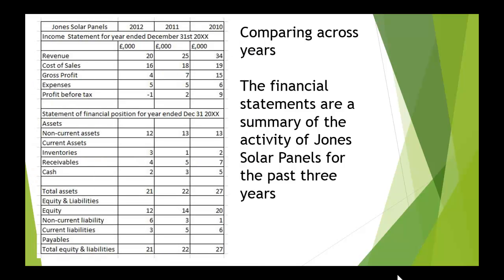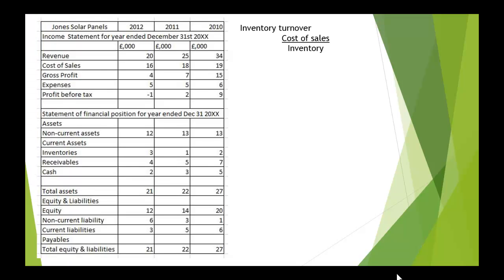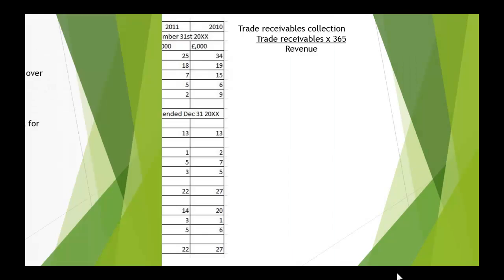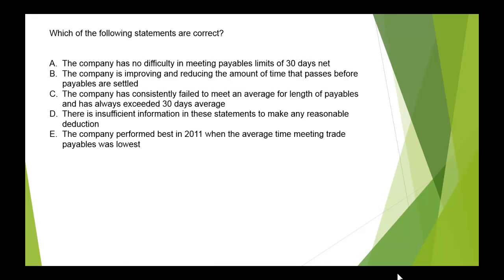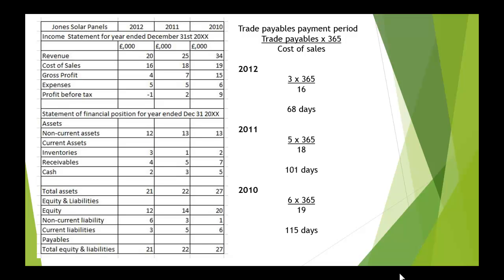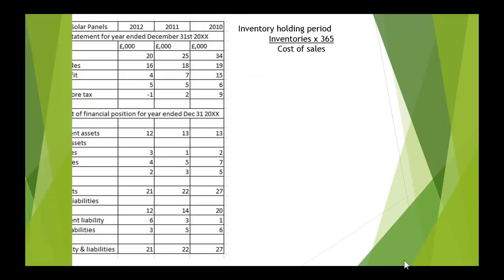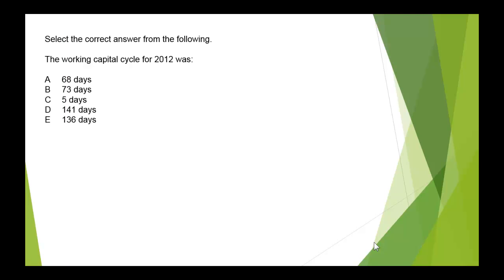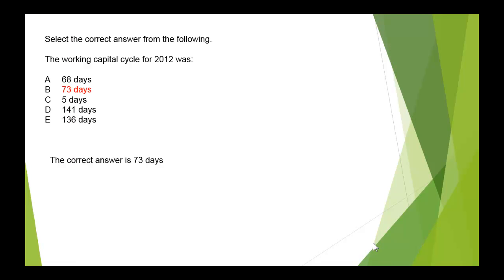Accounting Worked Example Compare a company over three years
Comparing a company over three years. Some simple ratios and examples of multiple choice type questions.